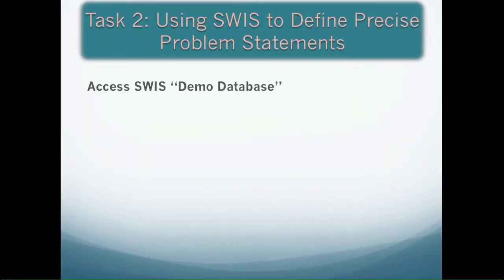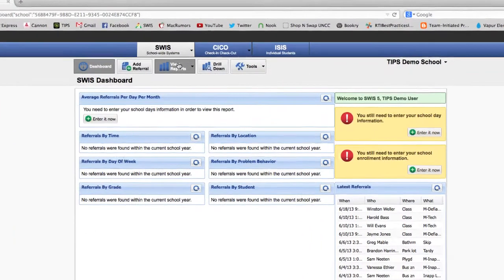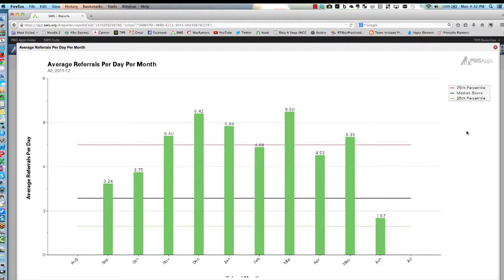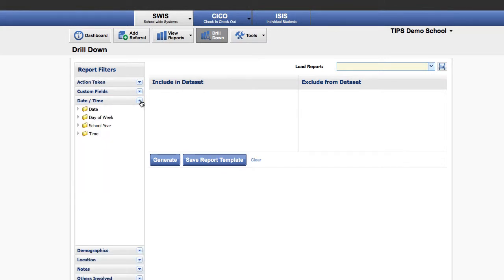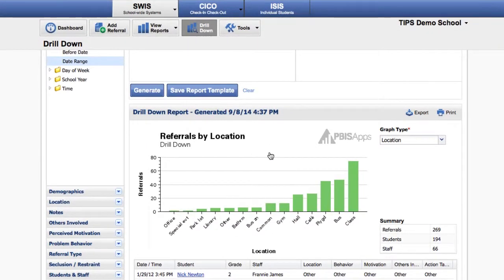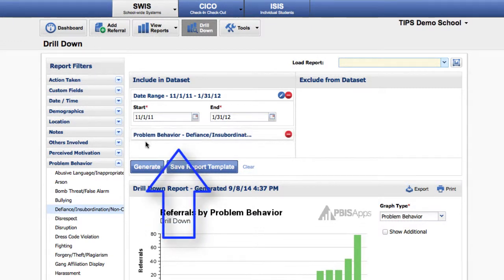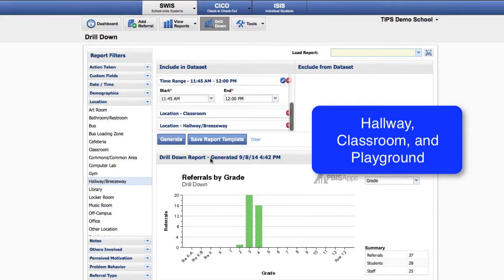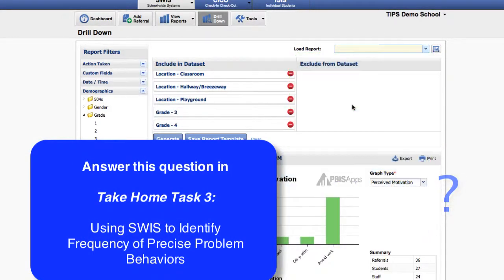Review of Steps to Use SWIS to Define Precise Problems - Take Home Activity #2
This video walks through a TIPS team take home activity for those using SWIS data.  The accompanying hard copy of the document for this activity is found here: